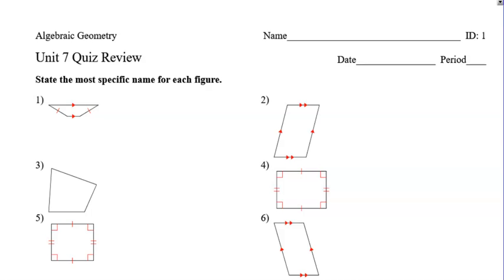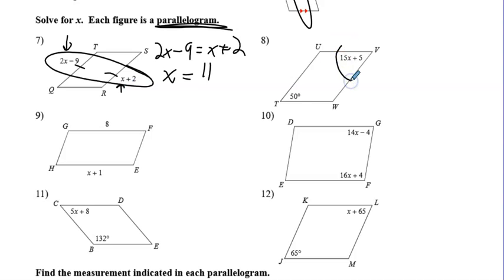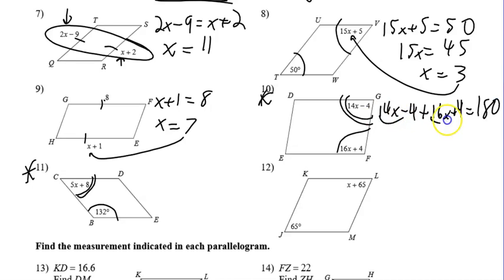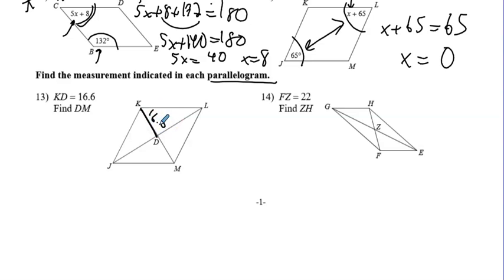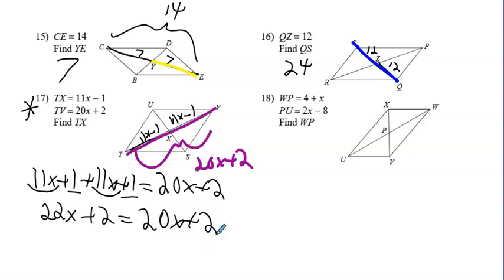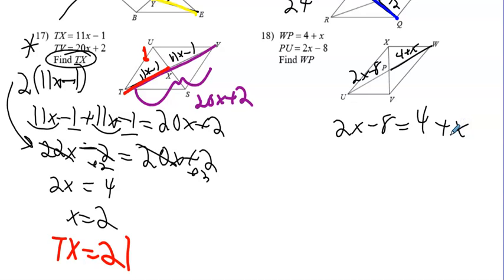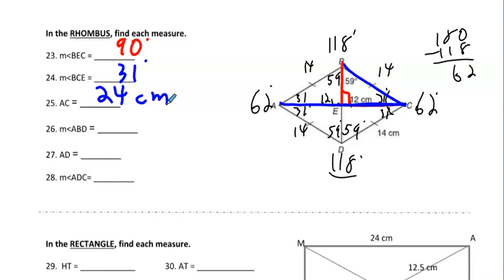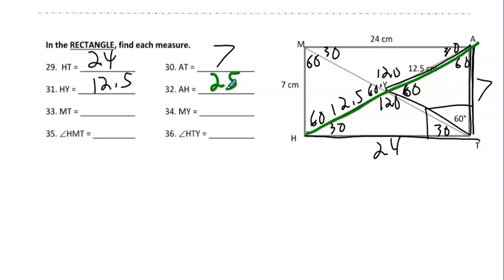alg geo unit 7 quiz 1 review